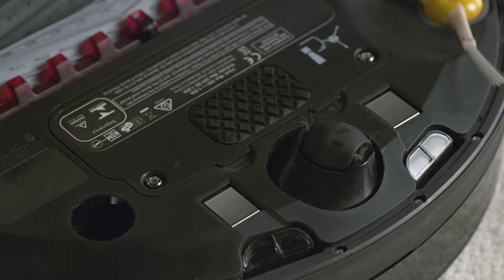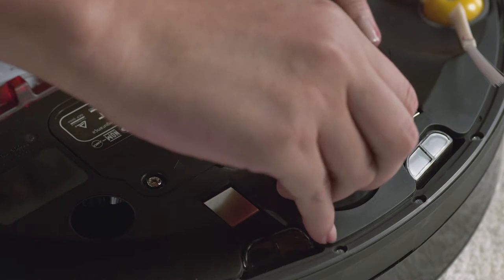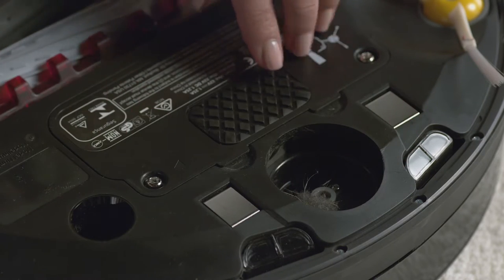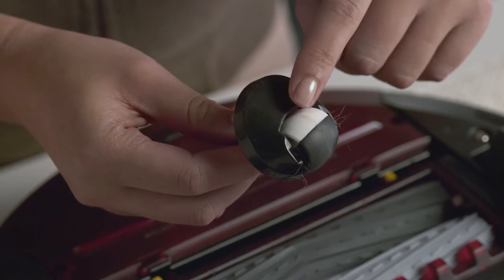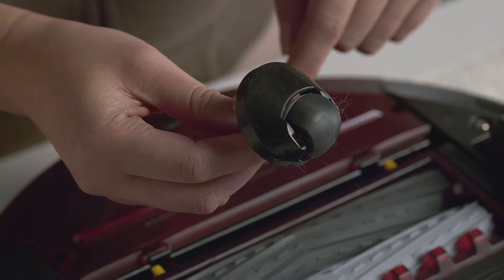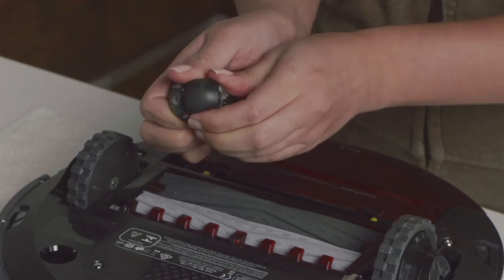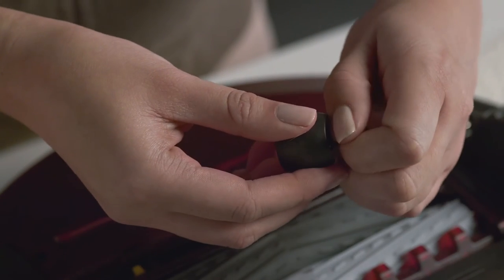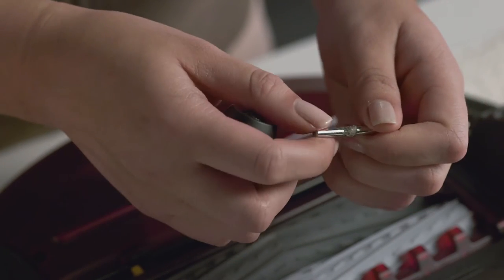iRobot Roomba® 980 วิธีทำความสะอาดล้อหน้า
iRobot Roomba® 980 วิธีทำความสะอาดล้อหน้าสำหรับหุ่นยนต์ดูดฝุ่นไอโรบอทรุมบา 980

วิธีการทำความสะอาดแปลงปัดด้านข้าง (Sidebrush)

วิธีการทำความสะอาด เซ็นเซอร์ ที่ชาร์จ

วิธีการทำความสะอาดกล้อง และ เซ็นเซอร์

วิธีการทำความสะอาดถังขยะและฟิลเตอร์กรองฝุ่น

นำเข้าโดยบ.ทีเอชโรโบติก จำกัด
สอบถามข้อมูลเพิ่มเติม 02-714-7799 หรือ